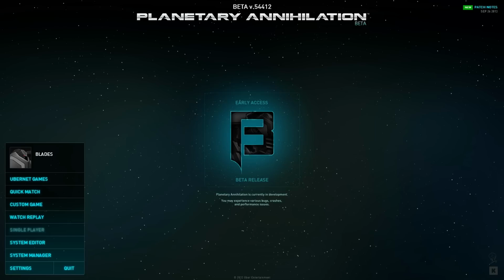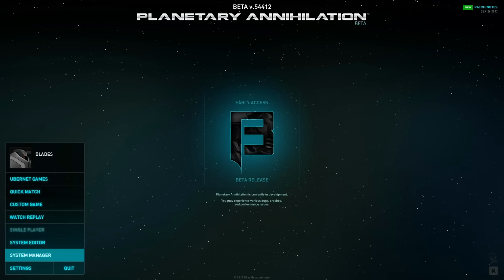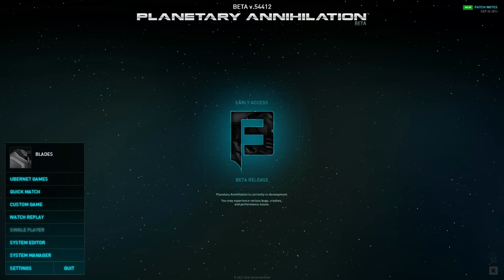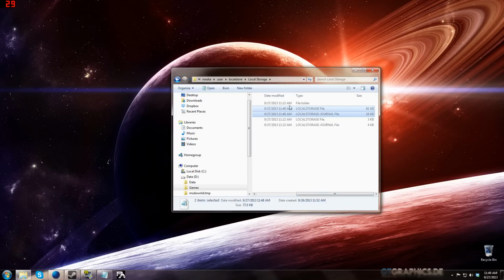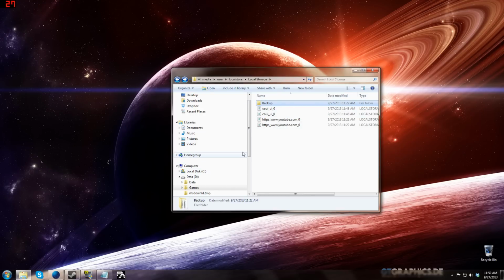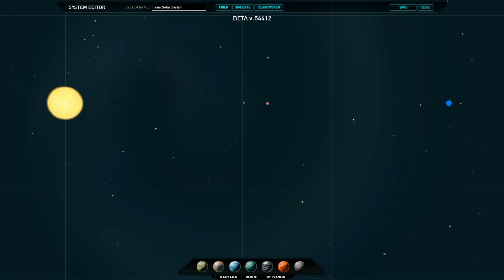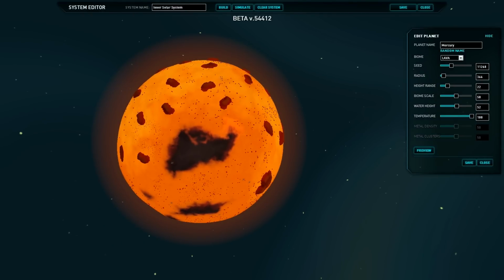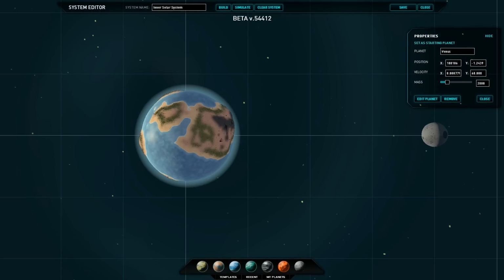Planetary Annihilation Beta - Sharing Maps (Included: Scale Inner Solar System Map)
Here is a brief tutorial on how to share maps or as they are called "Systems" (including all saved templates of planets) in PA.  At the end of the video I show you a scaled Inner Solar System map I created with some re-playable strategic elements.  The dropbox links below have the two files needed to play it, remember BACK UP YOUR CURRENT FILES!